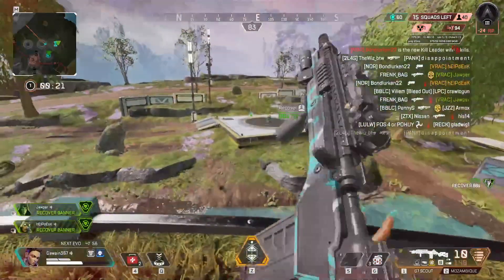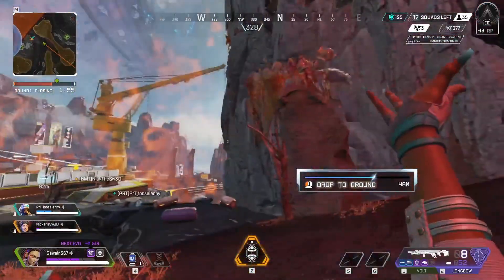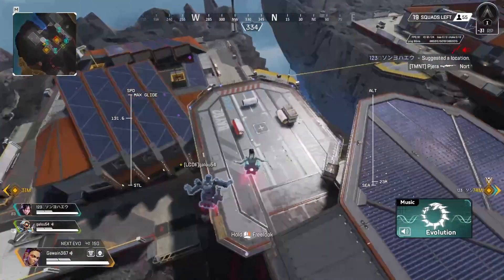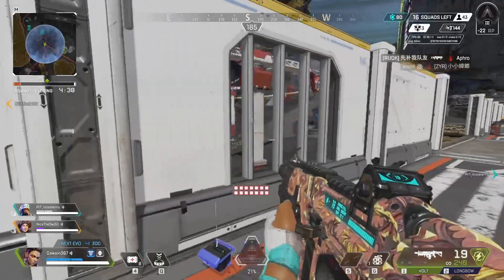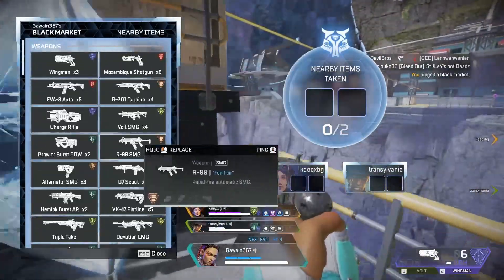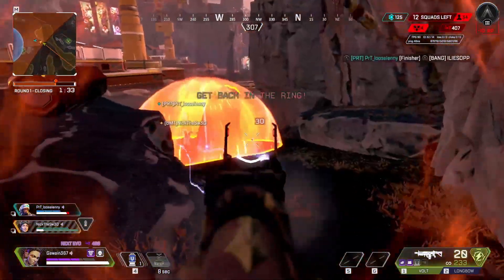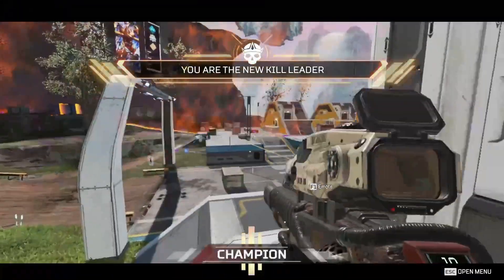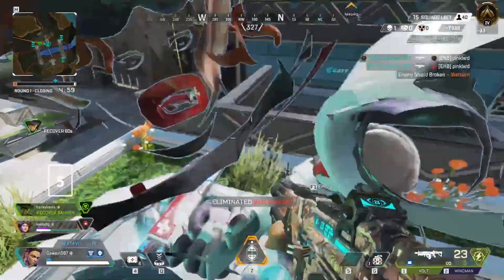A Casual's Guide to Loba | Apex Legends (OLD)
Loba but explained by a casual gamer.

A Casual's Guide (ACG) is a series inspired by Gregor's "Operator How To" series and Macro's "For Noobs" series. I have always wanted to do a series like this and it's finally happening. For this Apex series I will be doing one character every now and then because I don't play Apex anywhere near as much as I do R6S. I'm already doing this series for Rainbow 6 Siege but you can expect some Overwatch 2 and Valorant guides at some point too.

Time Stamps:
0:00 - Intro
0:26 - Tactical
3:13 - Passive
4:25 - Ultimate
7:34 - Playstyle
8:30 - Personality
8:55 - Ideal Loadout
9:54 - Counters
10:39 - Casual Tips
11:30 - Difficulty
11:53 - Outro